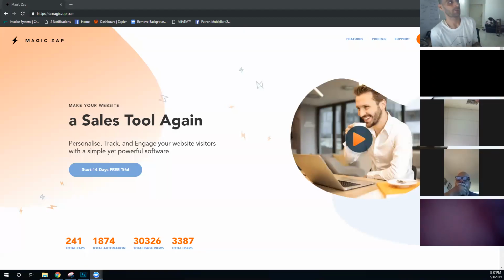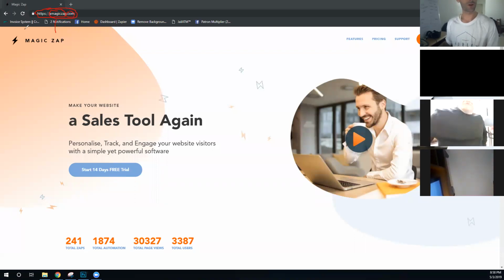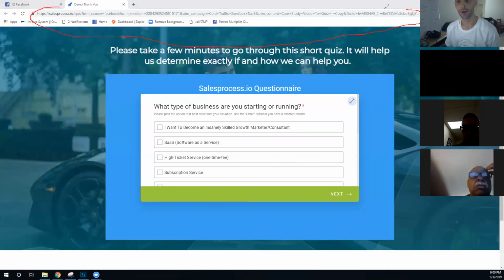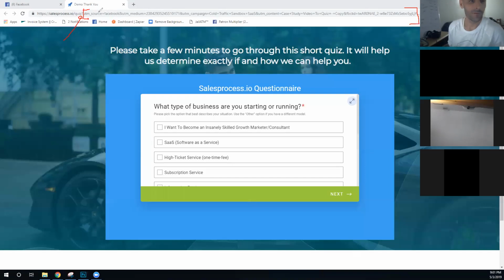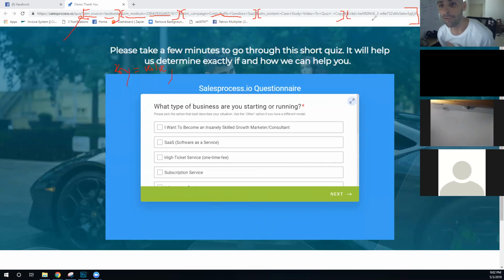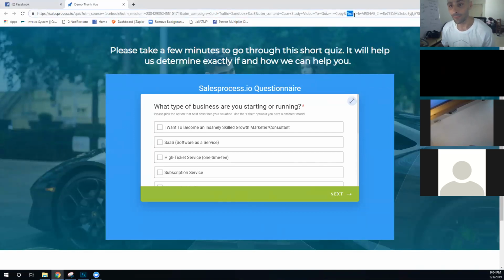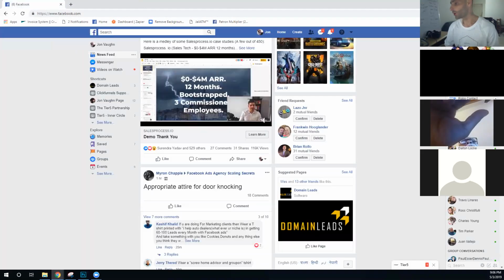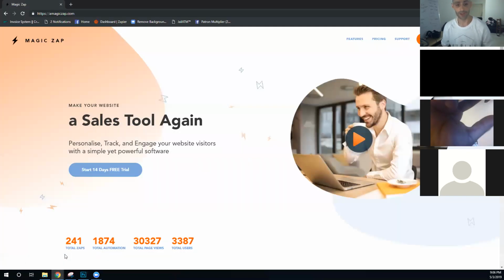Magic Zap - Basics URL Parameters